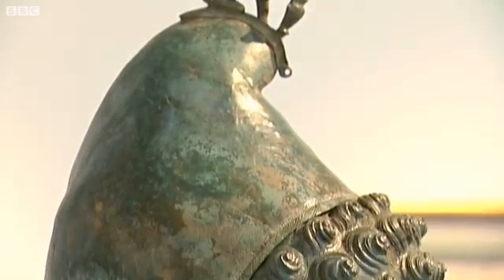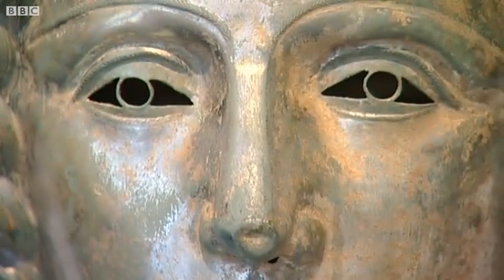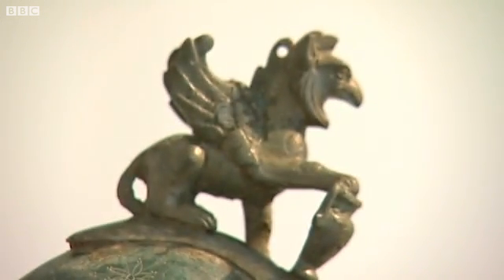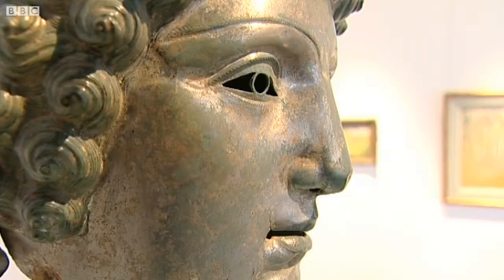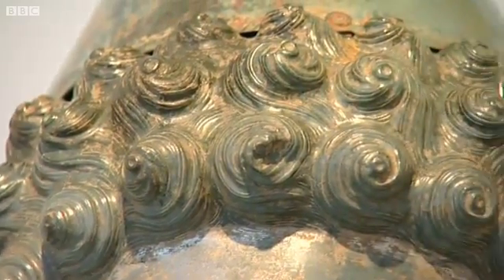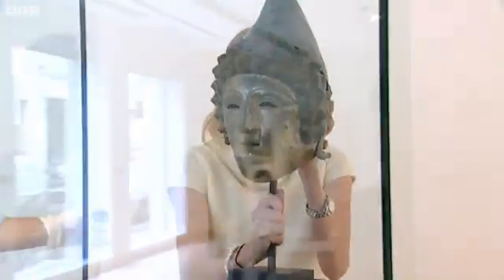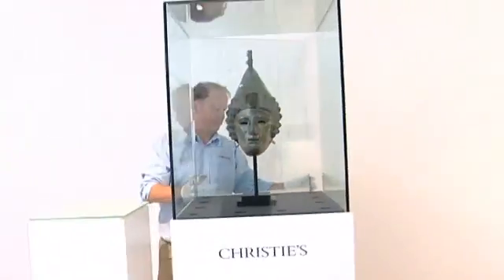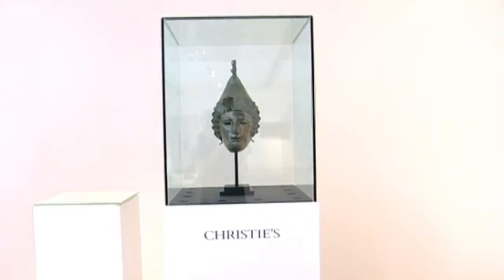Rare Roman helmet goes to auction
A metal detector enthusiast in Cumbria has discovered a rare Roman bronze helmet complete with face-mask.

It is believed to be one of only three of its kind to be found in Britain.

The helmet would have been worn, possibly with colourful streamers attached, as a mark of excellence by Roman soldiers at sport parades.

Georgiana Aitken is Head of Antiquities at Christie's where the helmet is going to be auctioned.